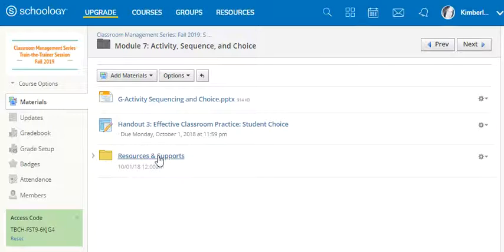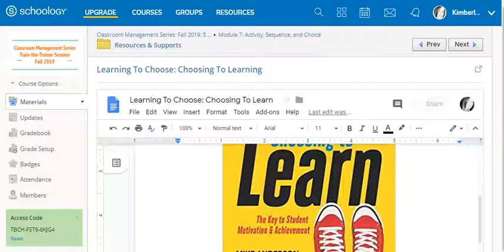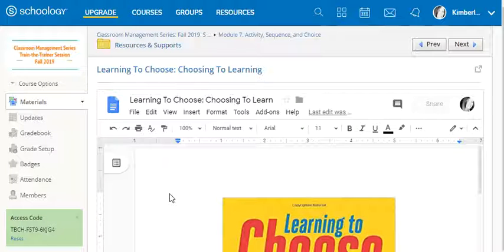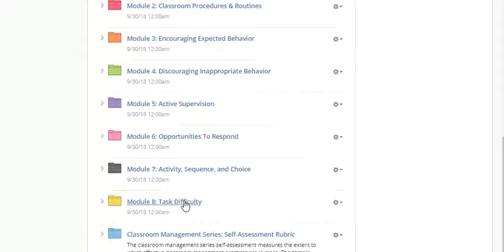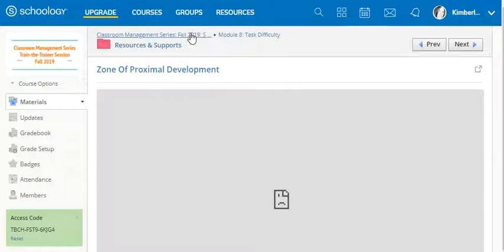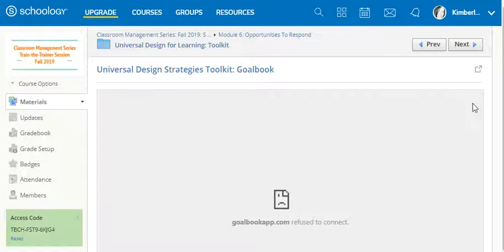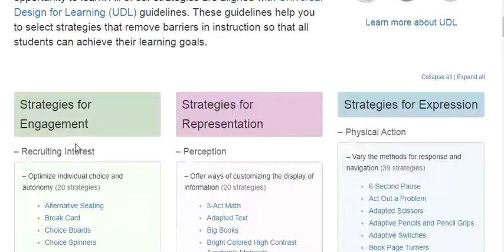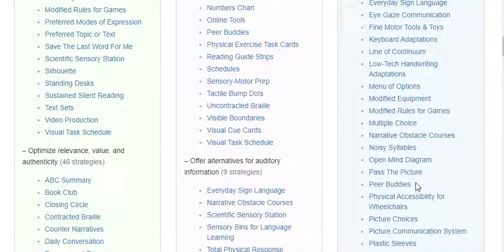PBIS Google Hangouts Meet-December 17, 2019